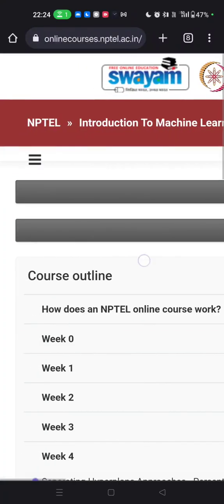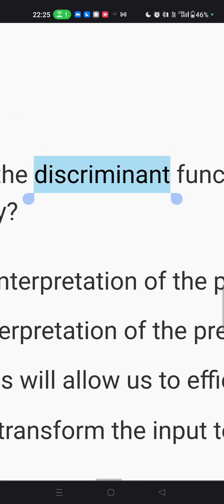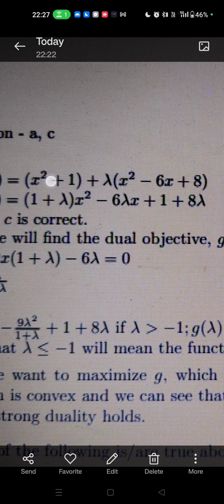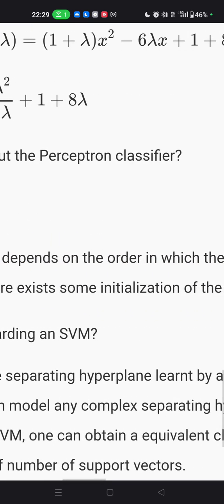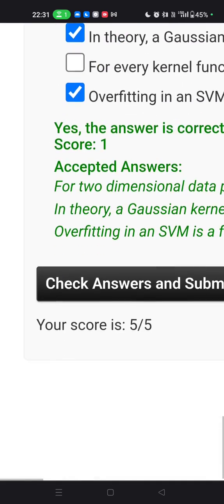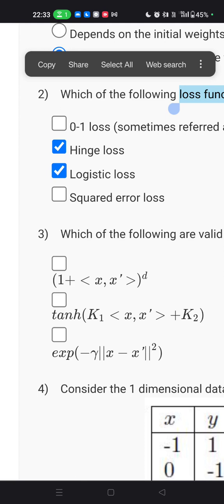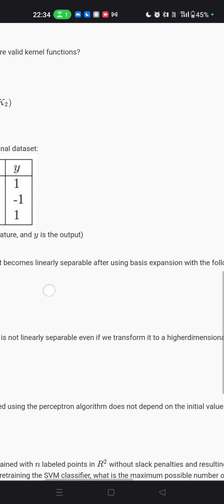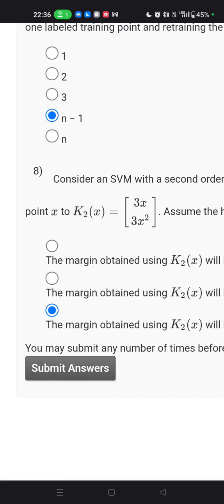NPTEL assignment week 4 solutions & explanation | Introduction to Machine Learning IIT MADRAS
Teaching is a very noble profession that shapes the character, caliber, and future of an individual. If the people remember me as a good teacher, that will be the biggest honors for me.

Dr.  A. P. J. Abdul Kalam
सर्वाभिलाषिणः सर्वभोजिनः सपरिग्रहाः । अब्रह्मचारिणो मिथ्योपदेशा गुरवो न तु ॥

 भावार्थ :
अभिलाषा रखनेवाले, सब भोग करनेवाले, संग्रह करनेवाले, ब्रह्मचर्य का पालन न करनेवाले, और मिथ्या उपदेश करनेवाले, गुरु नहीं है ।🌹

सुखार्थिनः कुतोविद्या नास्ति विद्यार्थिनः सुखम् !
सुखार्थी वा त्यजेद् विद्यां विद्यार्थी वा त्यजेत् सुखम् !!💐

हिन्दी : सुख चाहने वाले को विद्या नहीं मिल सकती है वही विद्यार्थी को सुख नहीं मिल सकता. इसलिए सुख चाहने वालो को विद्या का और विद्या चाहने वालो को सुख का त्याग कर देना चाहिए🌻

पतझड़ हुए बिना पेड़ों पर नए पत्ते नहीं आते,
कठिनाई और संघर्ष सहे बिना अच्छे दिन नहीं आते।🌺

NTA/UPSC/GATE/PSU/IIT-JEE / Placements in Companies ?

 *PhD/MBA/BBA/B.TECH/M.TECH LECTURES*

 Now we will start a new series
1. GATE all topics with solutions.
2. NPTEL and NCERT all problems.
3. Statistics series for Administration.
4. Linear programming for Industrial Engineering.
5. Compiler design for compression of data.
6. Logic for Discrete Mathematics and artificial Intelligence.
7. C++ advance course for Pointing Address.
8. Data base management system for Web Development.
9. Project report for Engineering.
10. Complex analysis and it's Real Application in Aerospace Engineering.

Dear Learner,